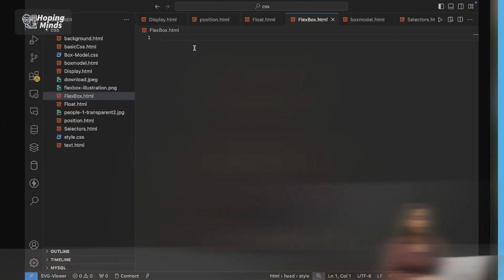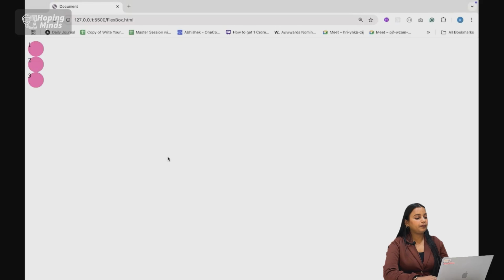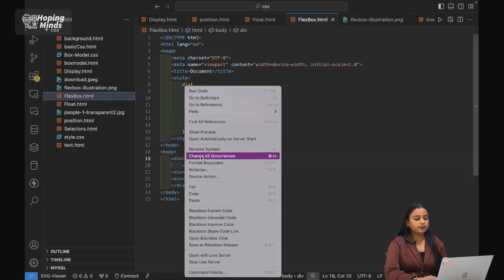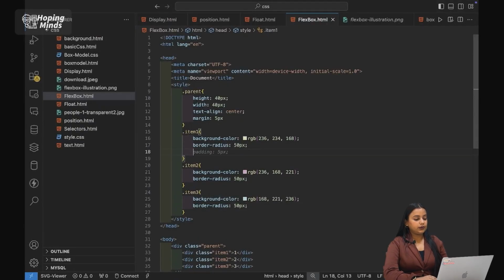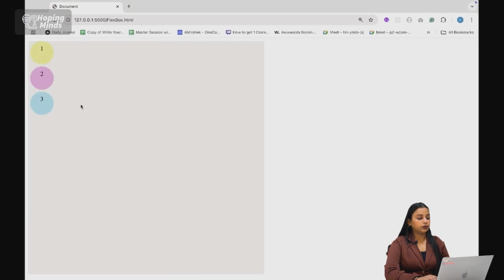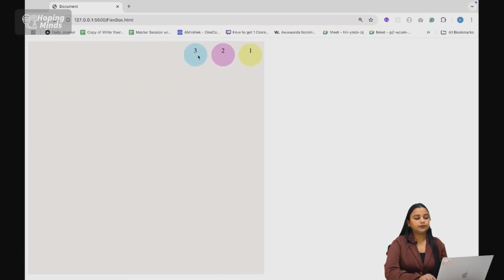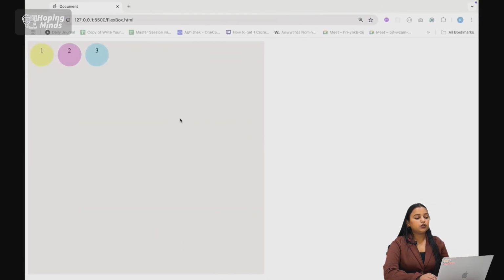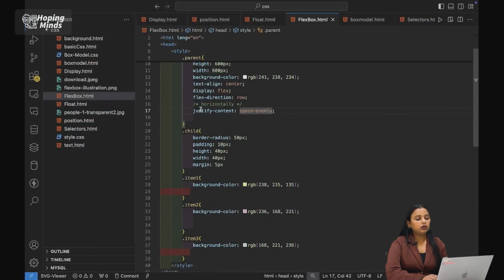2.9 Flexbox Deep Dive (Part 2)